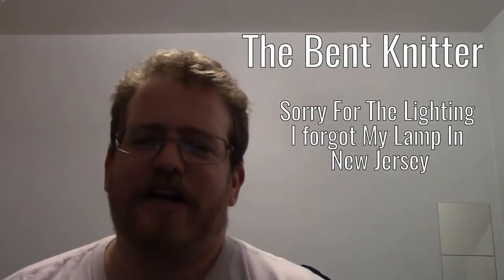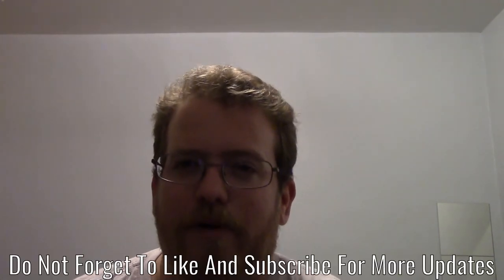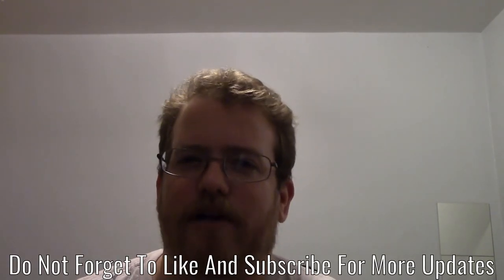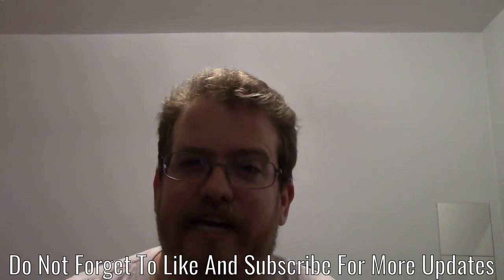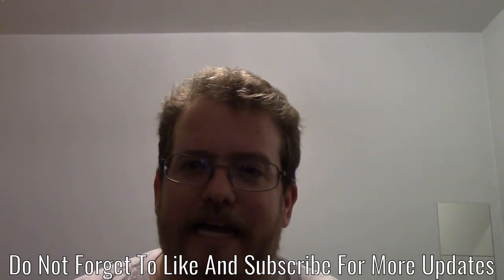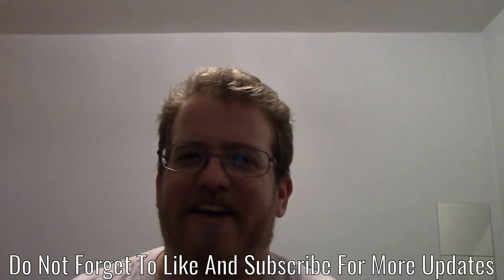Room and Book Update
I'm now on Redbubble, come check it out: thebentknitter.redbubble.com End of Winter sale: $10 mystery scarf sale. come check it out sorry for the poor lighting this week.  I'm still in a new space and i'm still working on how to light it properly.

I think think the main news of the past week is that my book is almost done with my book. The last major think that needs to be done is the cover. Other than that, it's just smaller details here and there. I"m getting pretty excited.